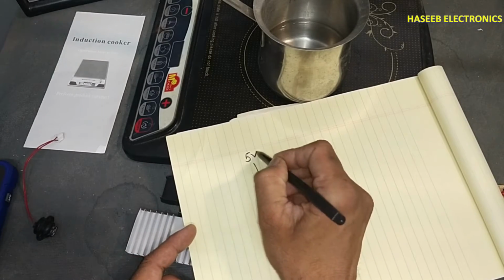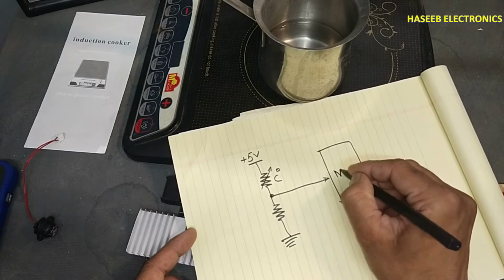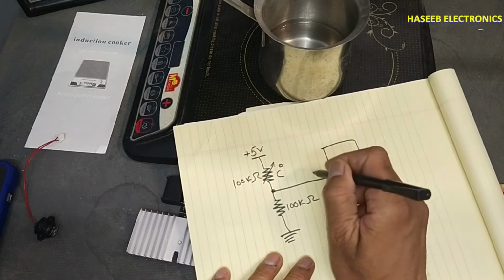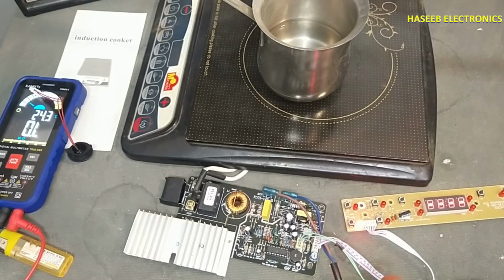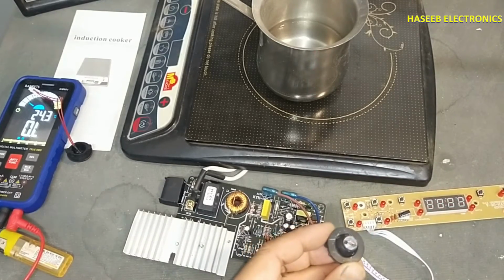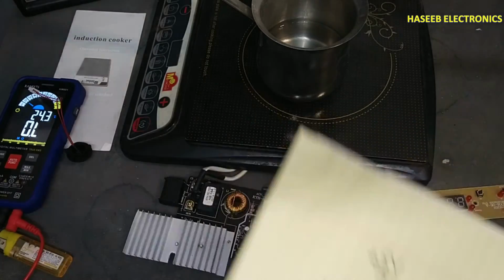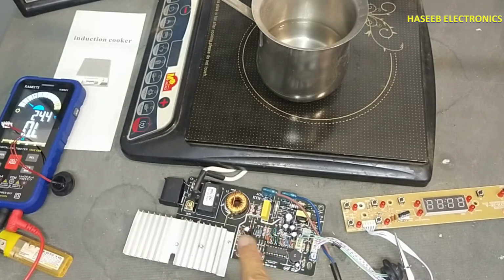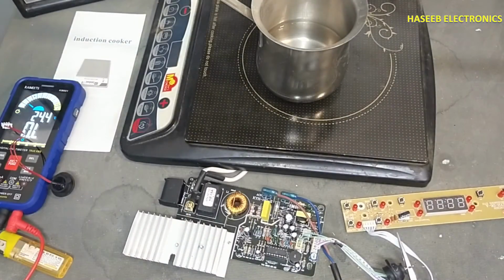{886} E3, E4 in Estrella, E5, E6 Error in Prestige induction cooker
in this video number {886} i explained E5 E6 Error in Prestige induction cooker, E3, e4 in Chinese Brand induction cookers. it is related to surface temperature of cook plate is too high and igbt transistor temperature is high. we must consult the user manual to interpret the exact meaning of that error message, in prestige, pigeon, butterfly, tcl, i-bell, electrolux, sunflame, glen, inalsa, padmini, softel, singer, usha, khaitan, wipro, faber, maharaja induction cooker error codes (applicable for some of chinese brands too). if the cooking pan is on the plate, remove it from cooking plate and leave plugged in, allow the fan to cool down and restart the cooker again. if the code is still standing, check its top temperature sensor that is 100K ohm thermistor NTC.

00:00 e3 e4 e5 e6 error code in induction cooker
00:36 how 100 kilo ohm ntc temperature sensor in induction cooker working
02:29 how to test induction cooker temperature sensor
04:05 igbt temperature sensor in induction cooker
05:30 e3 e5 error code solution in induction cooker